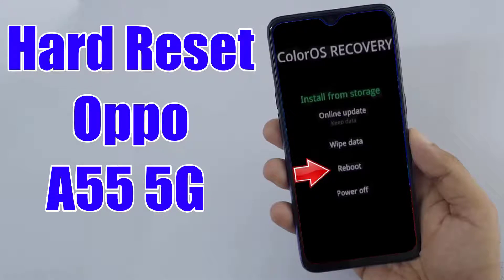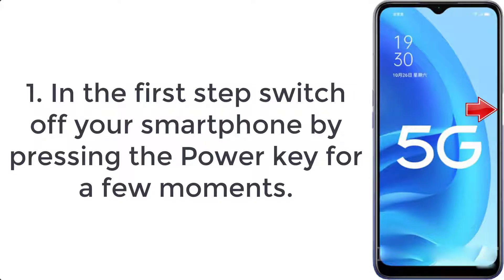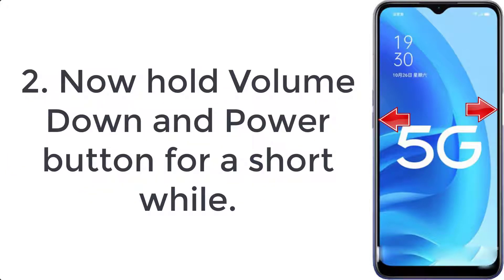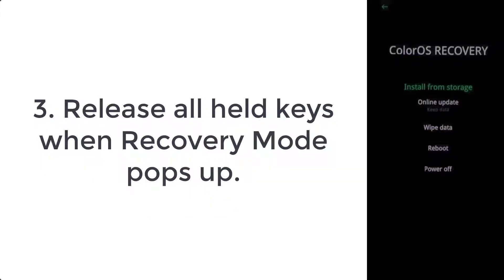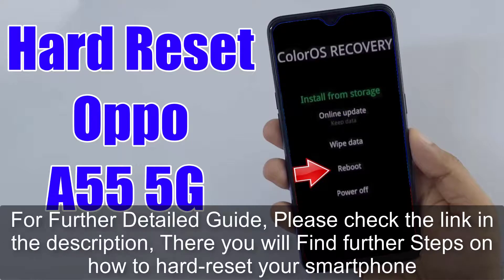Hard Reset Oppo A55 5G | Factory Reset Remove Pattern/Lock/Password (How to Guide)